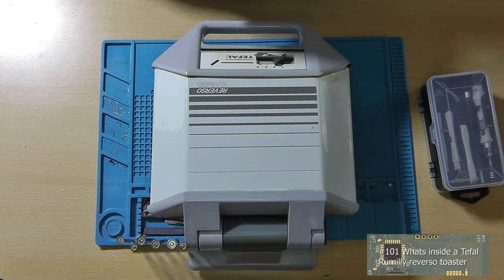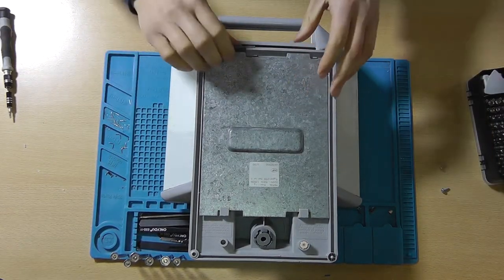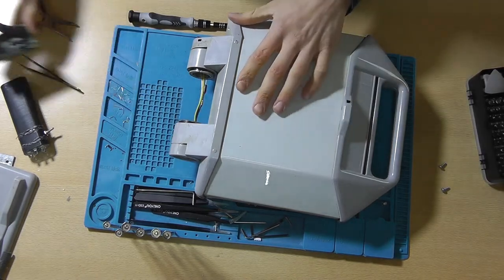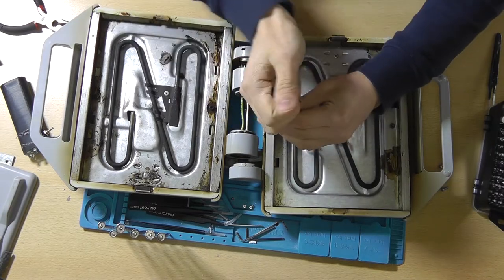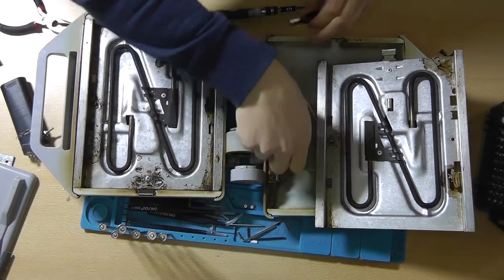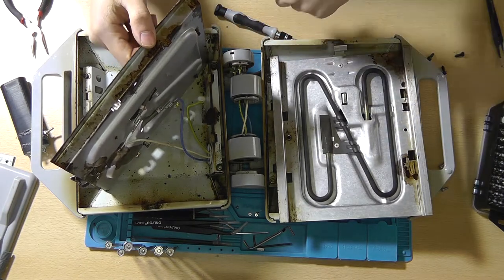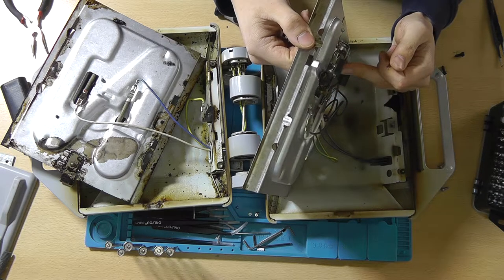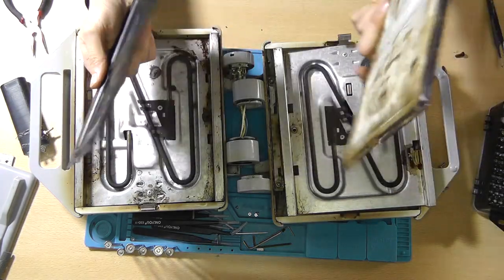#101 Whats inside? Tefal Rumilly Reverso 1200W 🍞 toaster ( + project updates!)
Ever wondered what's in side a Tefal Rumilly reverso 1200W toaster? I most certainly did and in this video I'll be taking it apart!

Chapters:
00:00 Intro
01:11 Teardown
03:21 A look inside
06:34 Project updates!
08:36 Temperature control
09:42 Different plates
10:12 Outro

220V AC to 3.3V DC converter HLK-PM03

Please use this link if you are planning to purchase something: